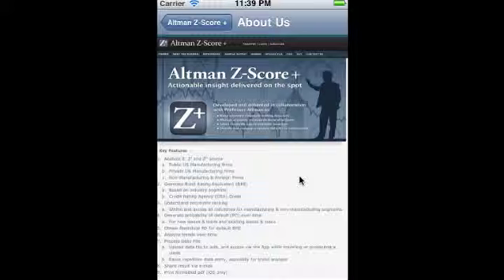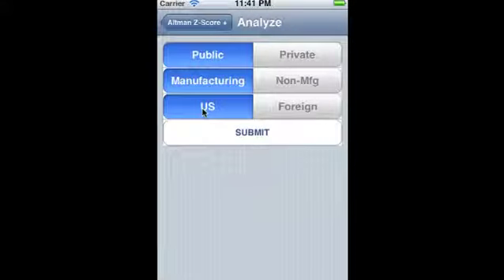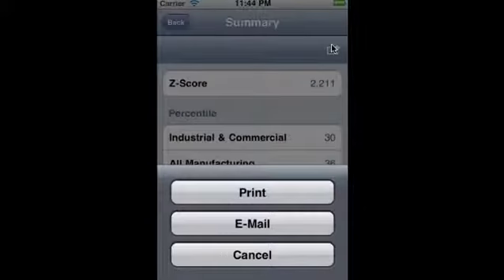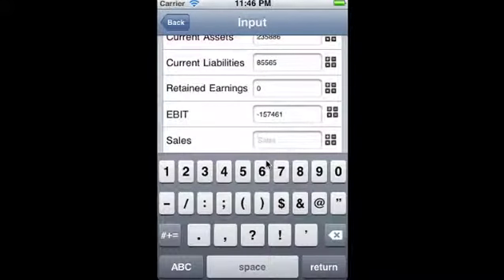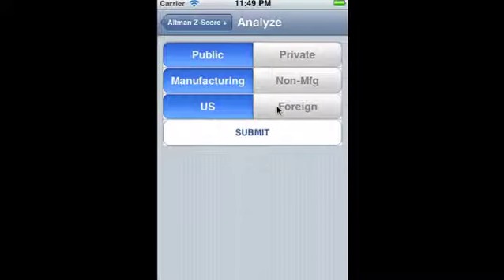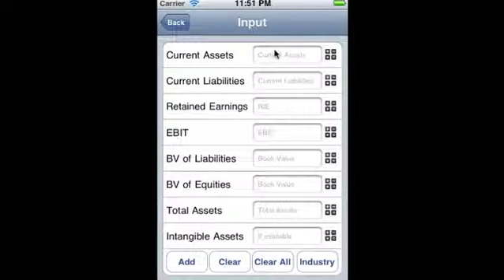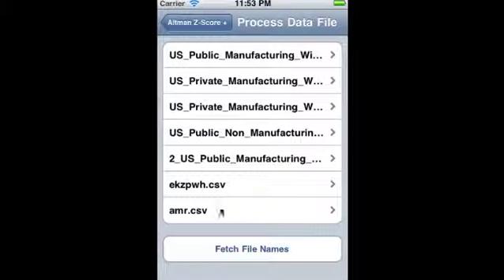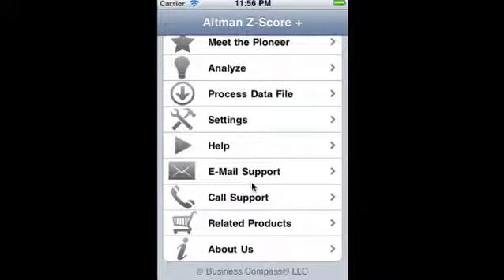Superb Altman Z-Score + iPhone/iPad Add Video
Sniff out bankruptcies long before they occur!

Altman Z-Score + iPhone/iPad App

Objective Corporate Credit Risk Analysis Delivered on the Spot!

This app has been developed and enhanced in collaboration with Dr. Edward I. Altman, Max L. Heine Professor of Finance at the Stern School of Business, New York University to:

1. Make informed corporate lending decisions
2. Manage accounts receivable more effectively
3. Select corporate equity and debt securities
4. Identify and manage corporate defaults and turnarounds

Key Features:

1. Analyze Z, Z' and Z" scores for Public US Manufacturing, Private US Manufacturing, US Public & Private Non-Manufacturing and Public/Private Foreign industrial firms
2. Generate Bond Rating Equivalent (BRE)
a. Based on industry category
b. Both latter and alphanumeric grades
3. Understand percentile ranking within and across manufacturing and non-manufacturing sectors
4. Generate probability of default (PD) over 1-10 years of time horizon into future for existing loans/bonds and/or all customers as well as for new bond/loan issues
5. For BRE in default (D), generate statistical probability of default
6. Analyze trends over 3 year period
7. Process comma separated file (csv) uploaded to web site
8. Share result via e-mail as PDF attachment as well as print on Air Print capable printer
9. Calculator is available with data input so that user can perform arithmetic calculations right from inside the App

1. Altman Z-Score+ for Corporate Credit Risk Analysis